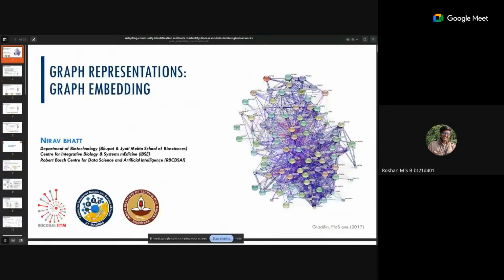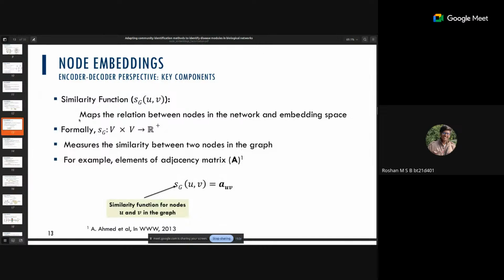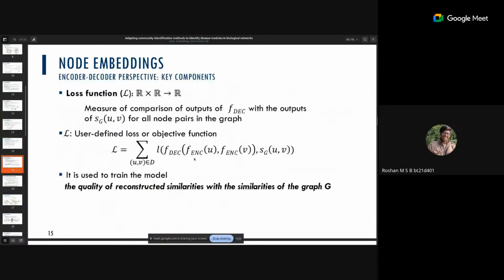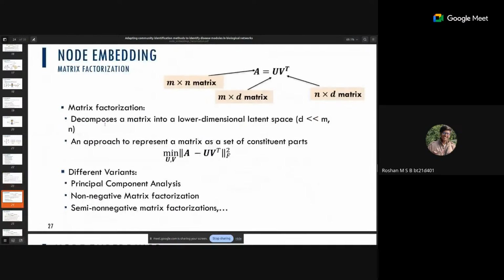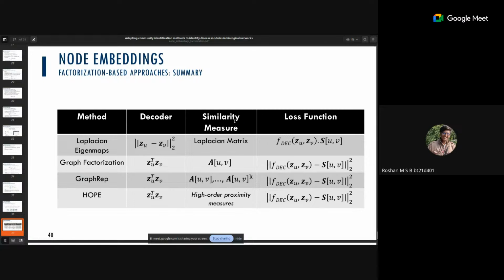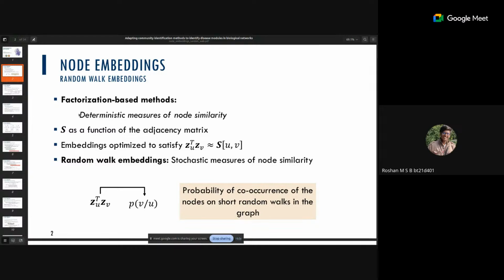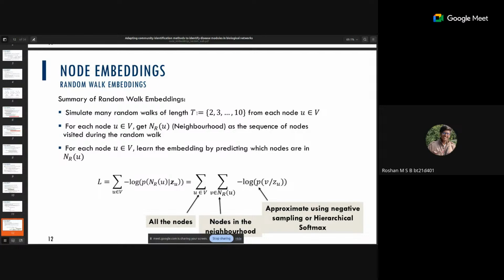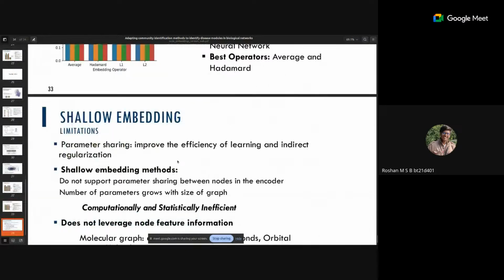BDBN - Weekly Live Session